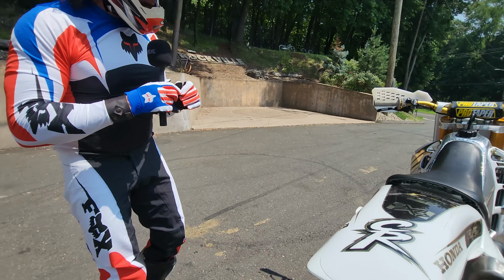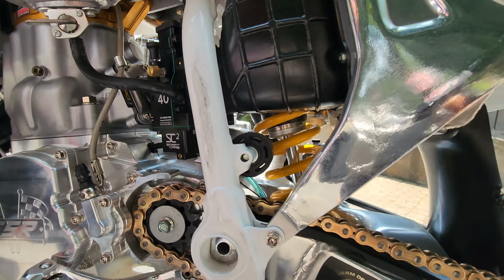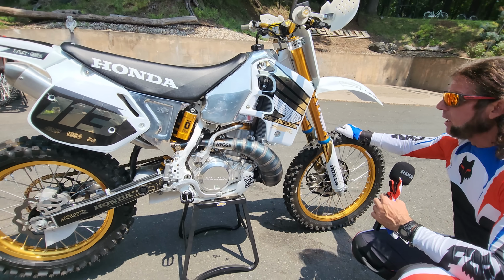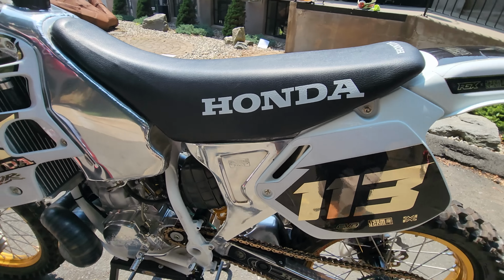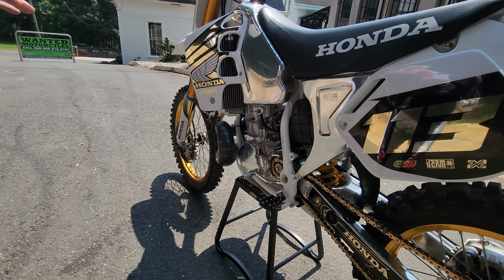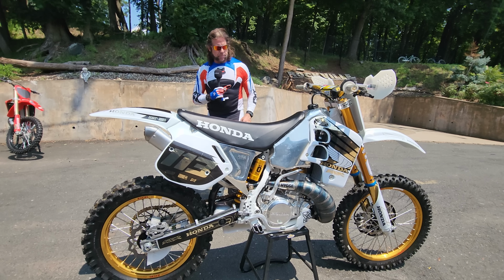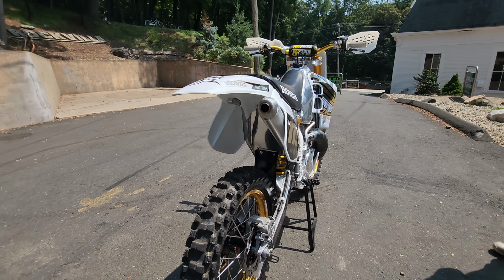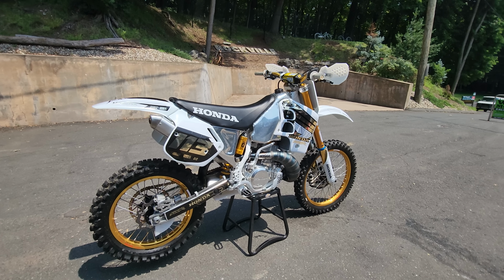THE TRICKEST HONDA CR500R EVER BUILT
Facebook.com/KaplanCycles & Facebook.com/NewEnglandMotorcycleMuseum

MAIL:
Kaplan Cycles LLC
200 West Main St. STE 4